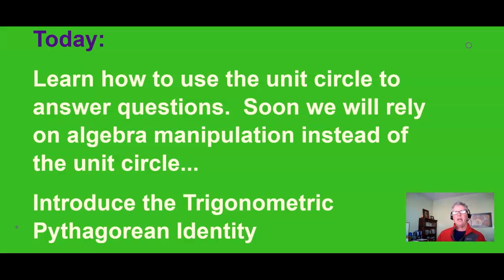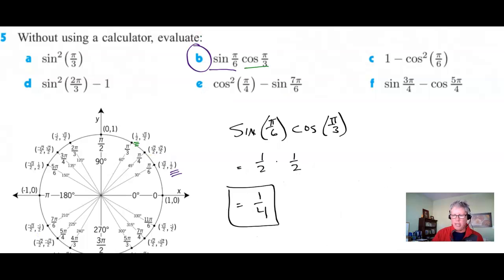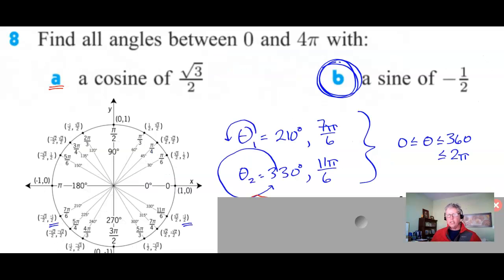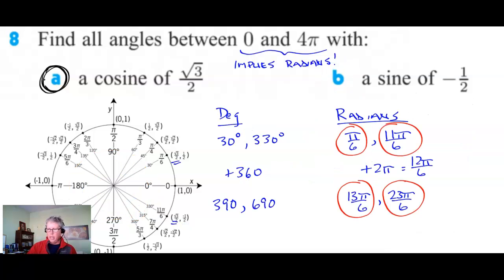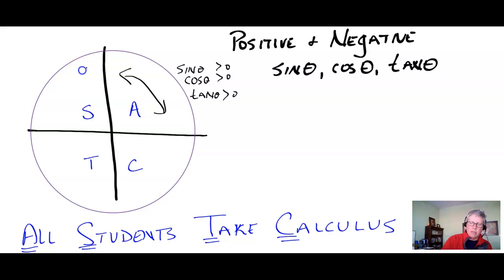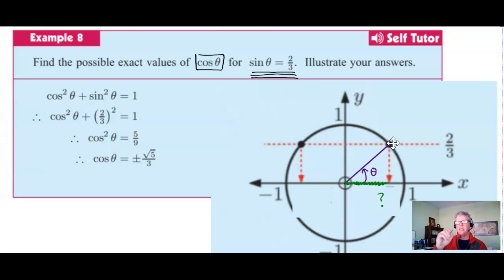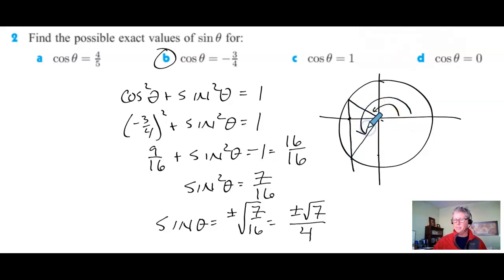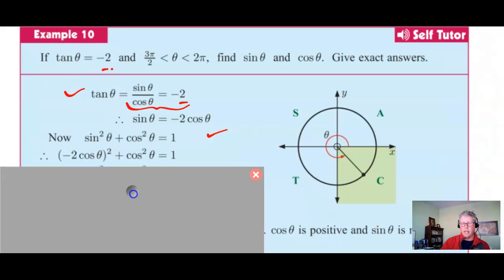8DE unit circle and pythagorean identity